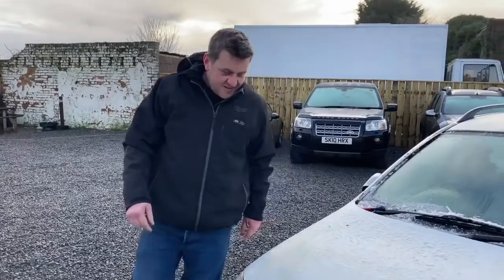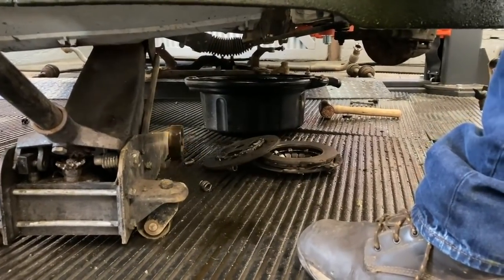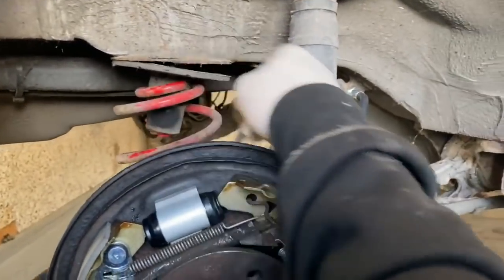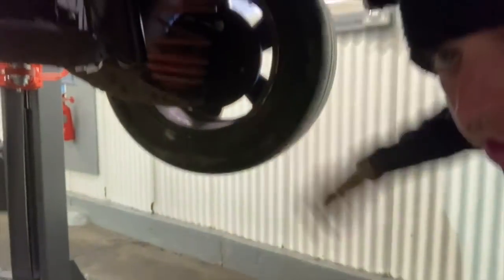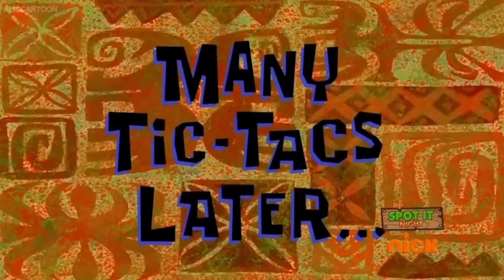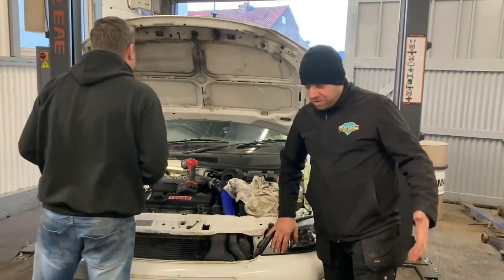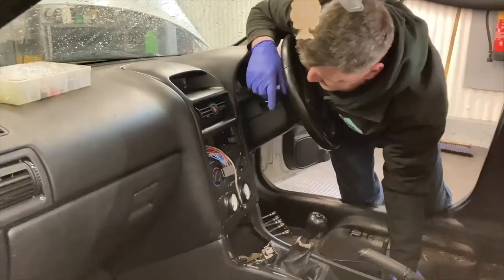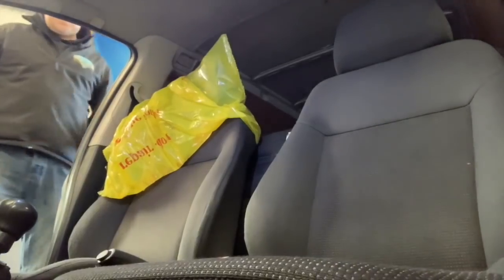How We Saved This Van From The Crusher Full Build Documentary . season 1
Saving this Astra van from the scrapyard full documentary start to finish. Fixing IT UP with some lovely cinematics. Hope you enjoy .

Just sit back and enjoy

But the only way this will happen is we have to grow the channel that’s where WE need YOUR HELP. All you need to do please IS .

Thanks to everyone of you that watches and hits the SUB and bell button,
Believe it or not this was Sam's van and we have saved it from rotting away .
Thanks :)
Front grill
TOP little OBD reader for the money
G101 cleaning the daddy
DEICER
Screen wash
Starter socket set
luk CLUTCH used
Grinder
Filming kit used
The best gimbal for smart phones
The new iPhone SE

Thanks :) .